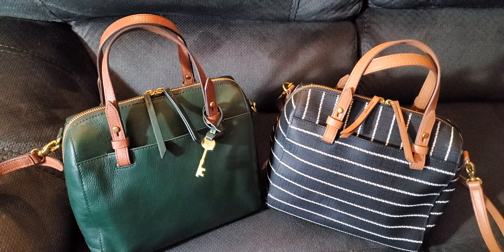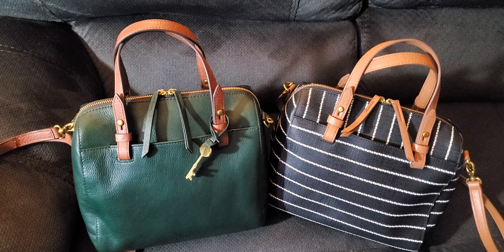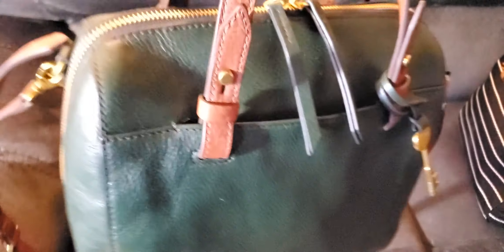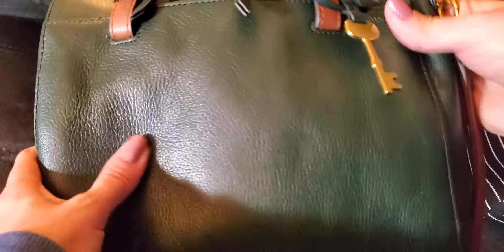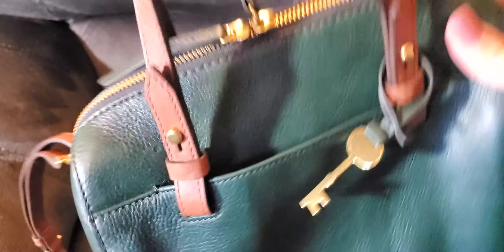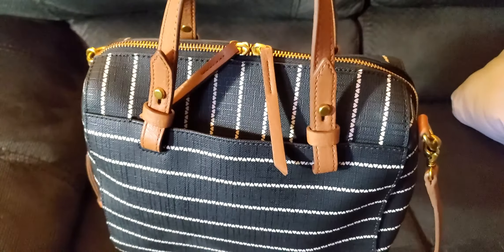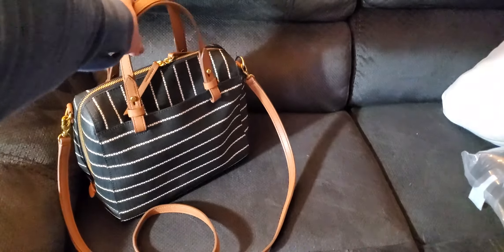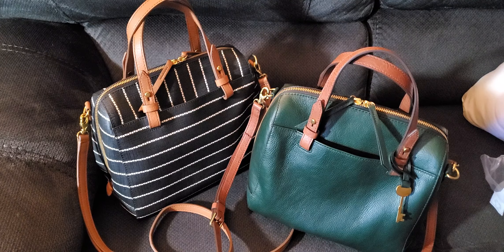Should You Buy a FOSSIL RACHEL SATCHEL? Review and Pricing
The Rachel Satchel is a great alternative to the Sydney! It has two outside pockets, and the same roomy interior. But how is the leather quality, and are they all leather? Watch and find out!

I usually put out two videos per week and I appreciate you taking time out to view my videos.
I'm constantly rotating my collection, and occasionally sell my bags on the sites below.
Visit me at:
retro_candy on Instagram
retro*candy on Ebay  (bags are listed now)
retrocandy on Etsy (bags are listed now)